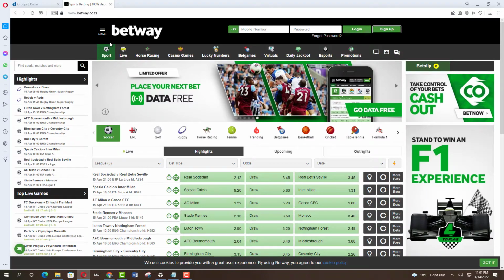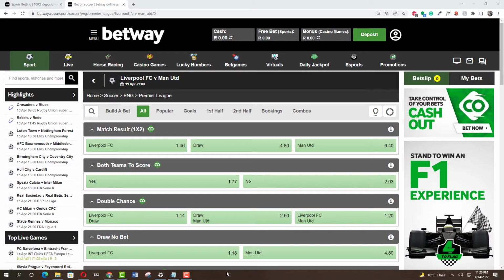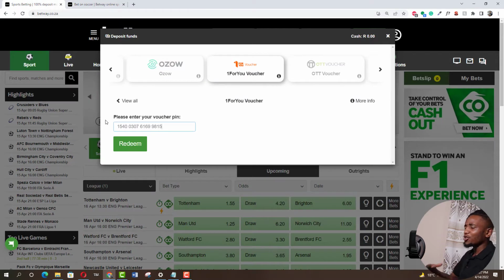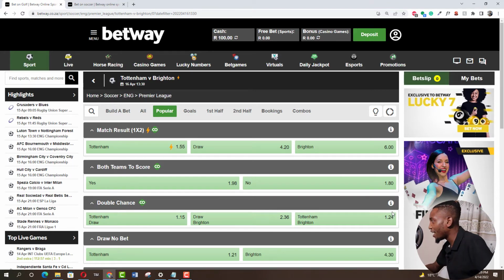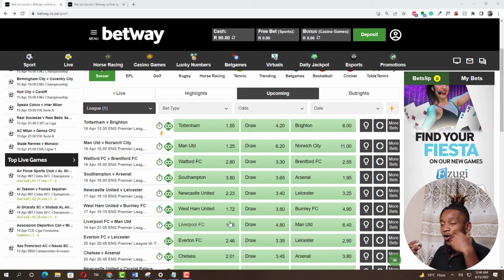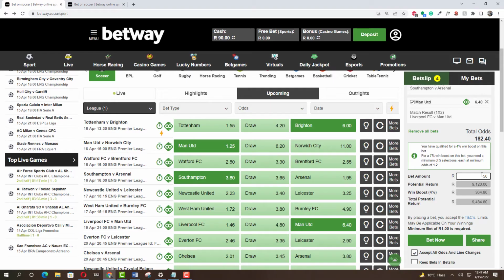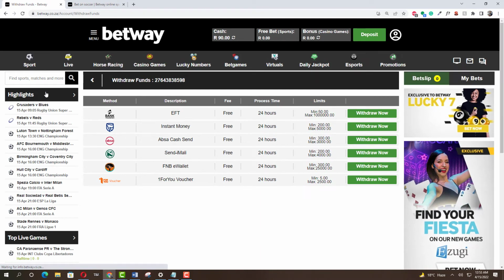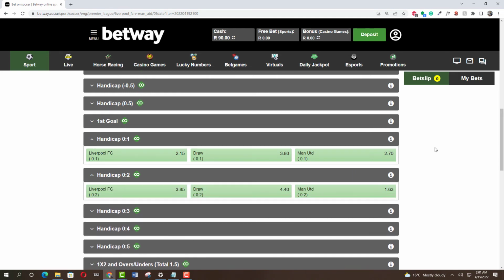HOW TO USE BETWAY APP 2022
In this video, I will show you around how to use Betway Website, which will include how to Deposit, Withdraw Betway winnings and learn how to place your bets.
I will also cover how to use Handicaps